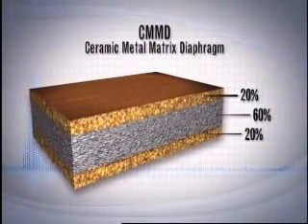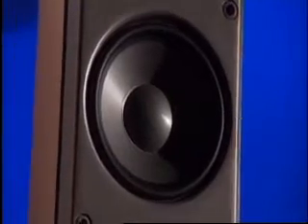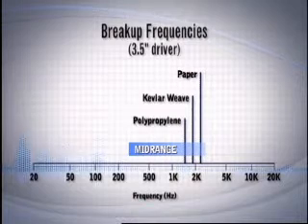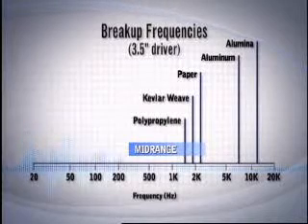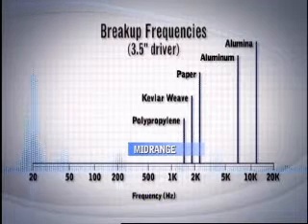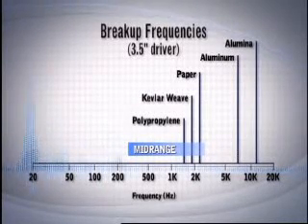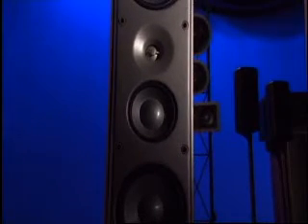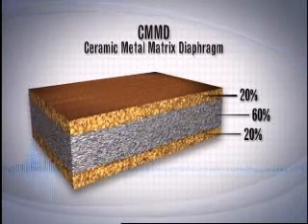Infinity explains how speaker materials change sound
A look at speaker materials and their effect on sound reproduction paper, poly, kevlar, metal ect